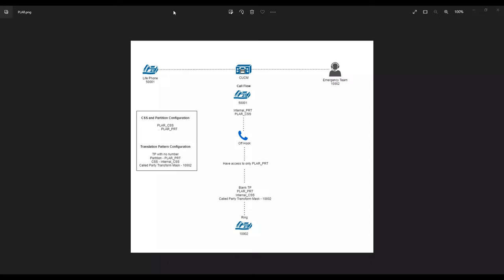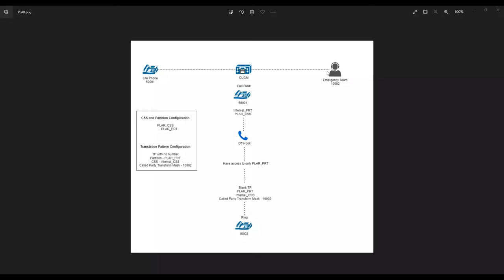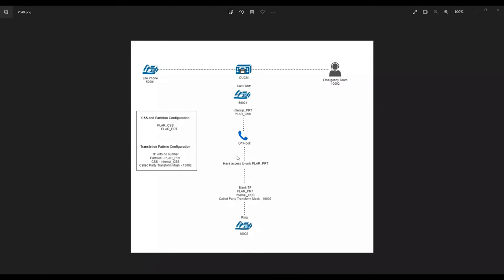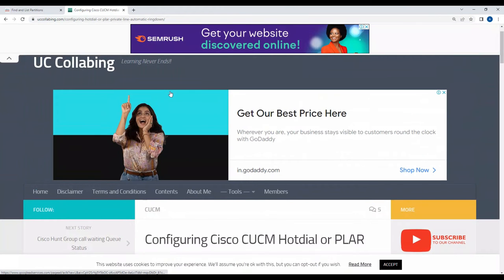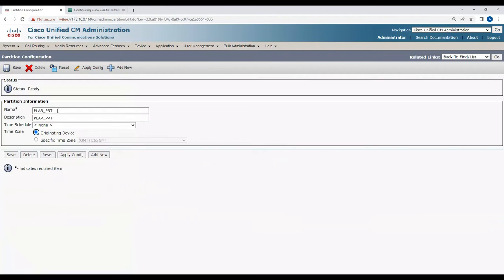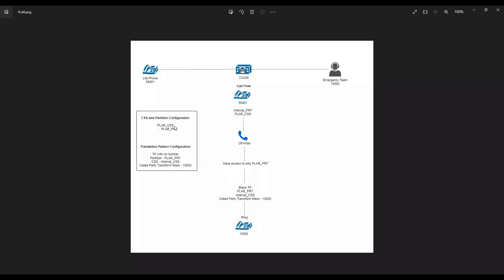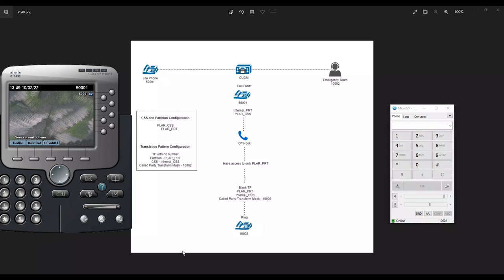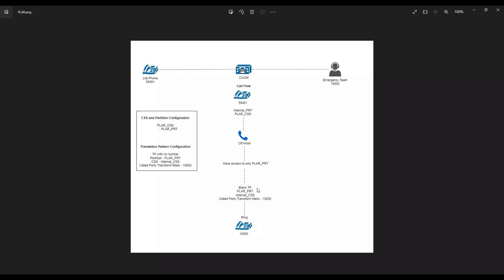CUCM - PLAR or HotDial Configuration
This video demonstrates on how to configure Private Line Automatic Ringdown (PLAR)  or Hot-dial on Cisco Unified Communications Manager. This is very useful if you would like phone to automatically ring without dialing number. Such phones can be used in Elevator/Lift etc.

PLAR
Hotdial
Private Line Automatic Ringdown
Call Blocking
H323
SIP
H323 Gateway
SIP Gateway
CUCM lab
VOIP Lab
Cisco
CUCM 12.5
Call Manager 12.5
CUCM 11.5
cucm licensing
Cisco UC
Cisco Unified Communications
Callmanager
Collaboration
call manager
cisco collaboration
CUCM
CMS
VOIP
Azure
Microsoft
SSO
SingleSignOn
SAML
LDAP
LDAPS
SecureLDAP
CUCMSecureLDAP
SIP
SIPIntegration
SIP Integration
softphone client
multiple softphone client
dial back
dialback
recording
ivr
ivrs
ivr recording
voice recording
audio recording
script editor
uccx automation
text to speech
tts
ms sql integration
sql
microsoft sql
database integration
911 call
emergency
emergency call
email alerting
911 alerting
911 email alerting
emergency call alert
email notification
911 email notification
SQL Database
Cisco Finesse
Agent
Contact Center Agent
Integration